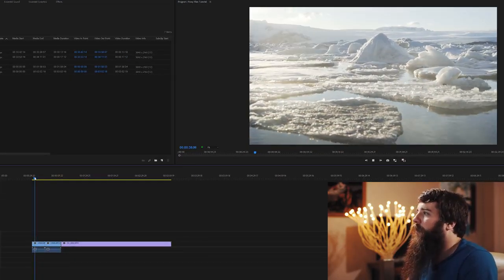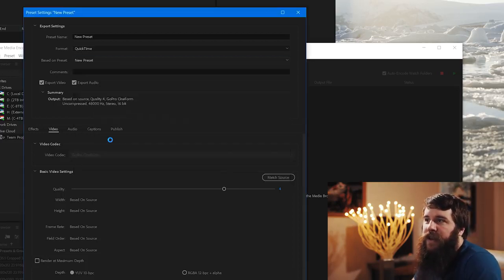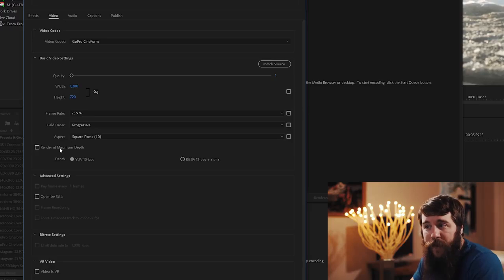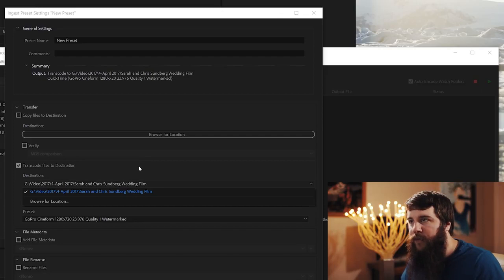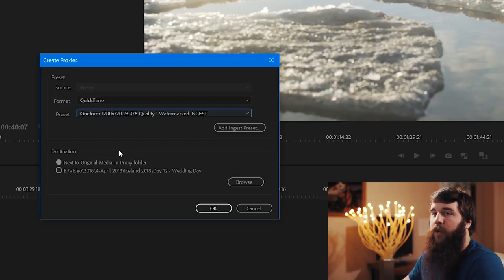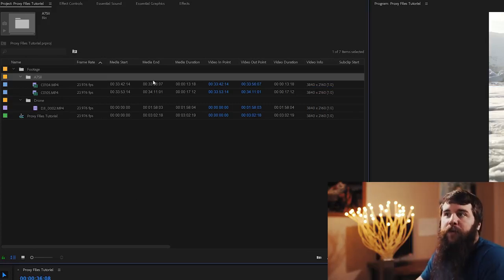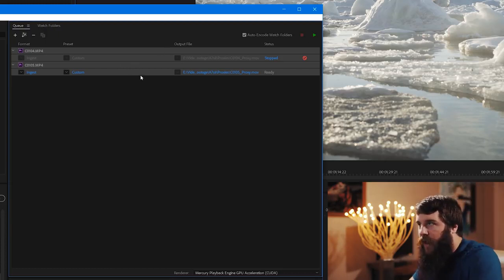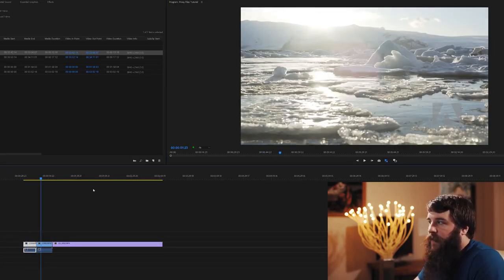How to use Proxy Files to Edit SUPER FAST in Premiere Pro!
Entertainment  and earn money
Is your computer too slow to edit 4K video? Or do you have a fast computer that still lags when you are editing 4K, 6K, or even 8K footage? This video will show you how to create proxy files to MASSIVELY speed up your video editing speed, regardless of the specs of your computer.

This is my entire workflow for creating video proxies, including my exact preset settings for both Mac and PC. You can also download my proxy preset (linked above) to save you the time of creating your own.

Lastly, I cover how to create proxies even if you interpret your footage! If you've tried doing this before, you've probably noticed that the frame rates of your proxy files don't match up with your native video files. My workaround fixes this issue. :)

😃 I recommend watching my "Frame Rates Explained Video", which will go in detail about how I shoot and edit video that is multiple frame rates

►► Book more weddings! Download my FREE quick tips guide to book more wedding film clients

💻 Don't have Premiere Pro?

Signup for notifications about new videos and news from me

 I’m required to state that I'm a part of affiliate programs for Amazon, B&H, SoundStripe, ArtList, and Adobe - AKA - I make a bit of $$ when you click on those links in my video descriptions. It costs you nothing, and helps me grow my beard. :)